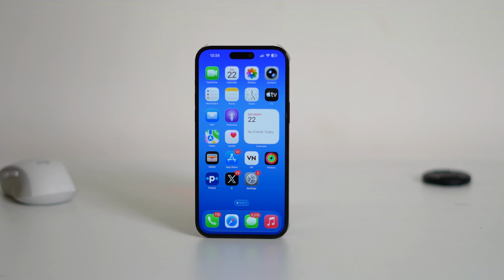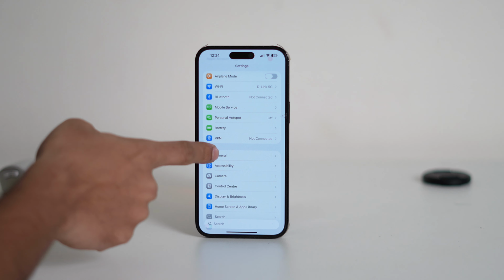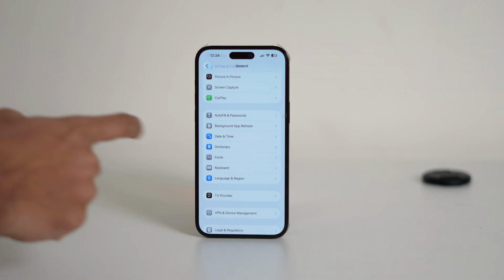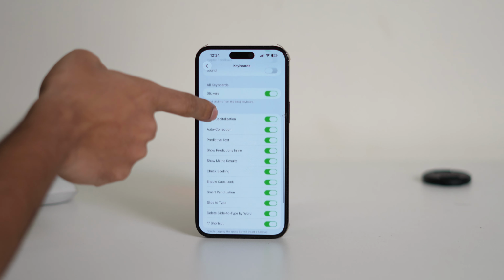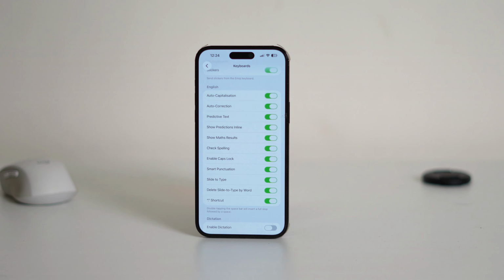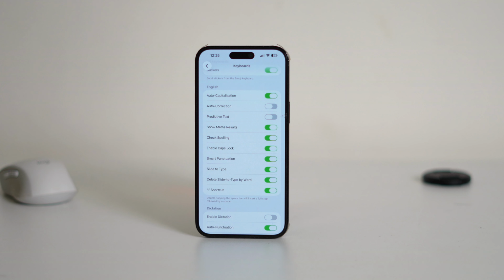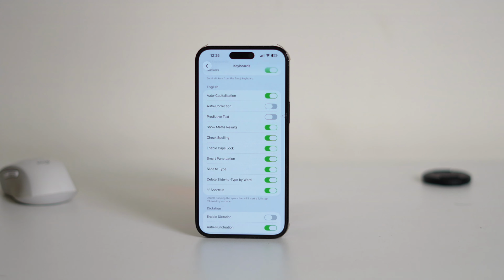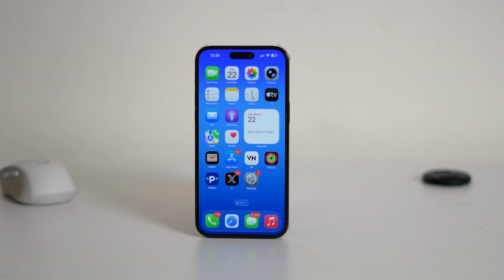How to Turn Off Auto-Correct and Predictive Text on iPhone (2026)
If your iPhone keeps automatically correcting your words or showing predictive text suggestions while you type, you can easily turn these features off. In this video, I'll show you how to turn off Auto-Correct and Predictive Text on iPhone step by step.

This is useful if you want more control over what you type and don't want your iPhone to automatically change your words or suggest text while you're typing.

Supported Devices :

iPhone 6
iPhone 6 Plus
iPhone 6s
iPhone 7
iPhone 7 Plus
iPhone 8
iPhone 8 Plus
iPhone X
iPhone XR
iPhone XS
iPhone XS Max
iPhone 11
iPhone 12
iPhone 13
iPhone 14
iPhone 15
iPhone 16
iPhone 17
iPhone Air

how to turn off autocorrect in iphone
iphone autocorrect off
iphone predictive text off
turn off predictive text iphone